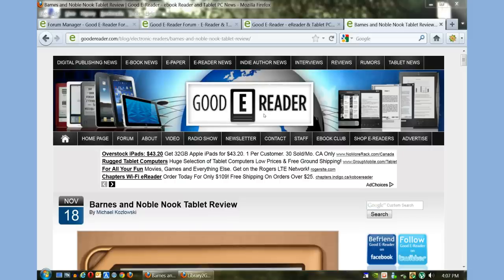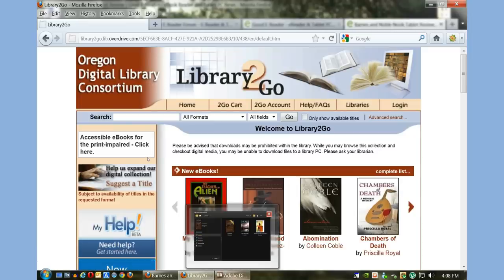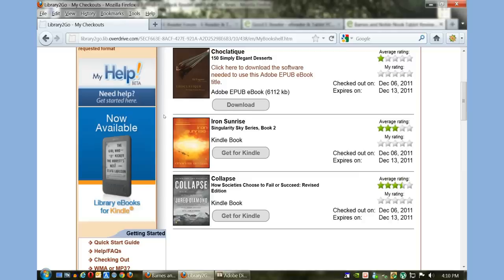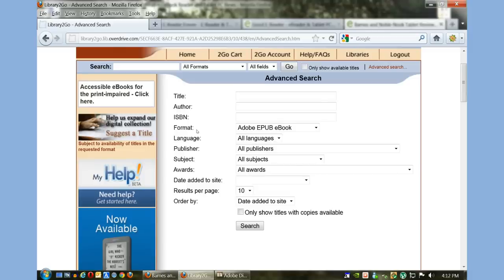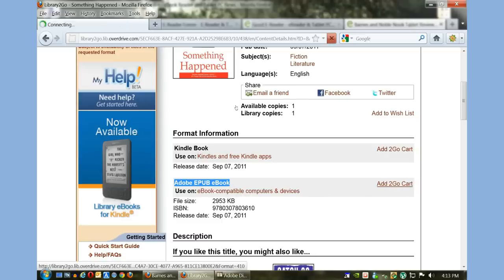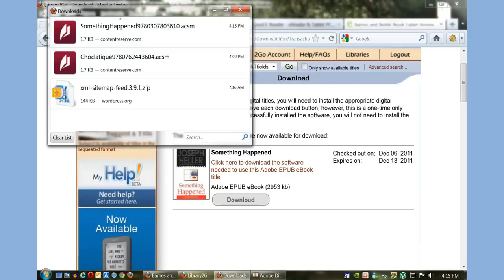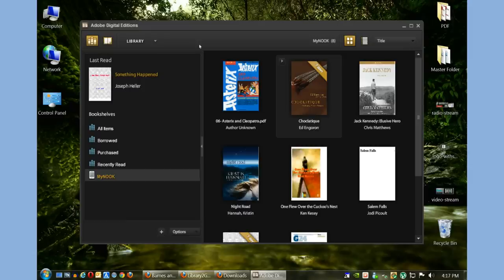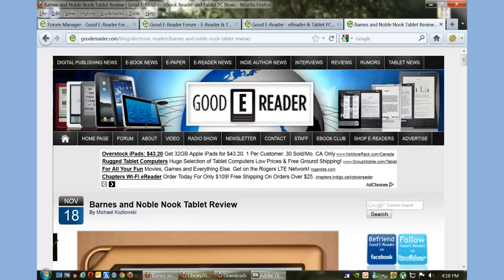How to Borrow Overdrive Library eBooks on your Nook Tablet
This video tutorial shows you all the steps you need to take to borrow ebooks from Overdrive and Copy them to your Nook Tablet.

Please read our full blog post on step by step instructions